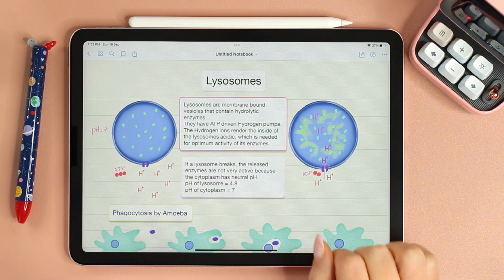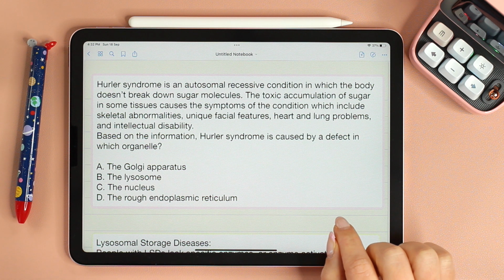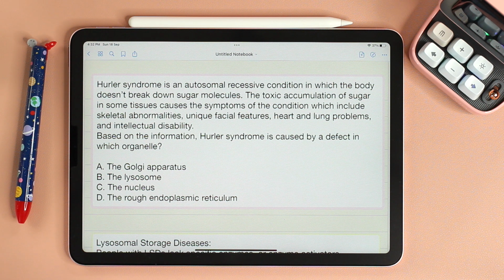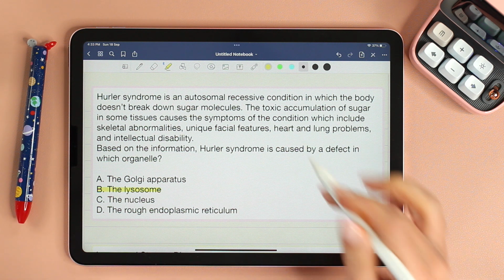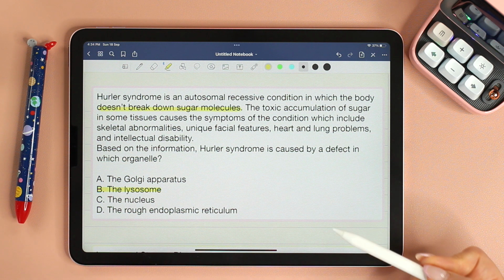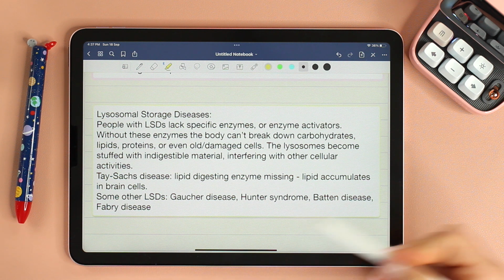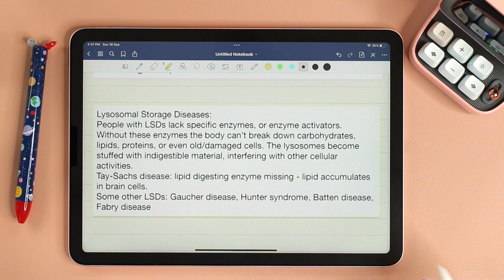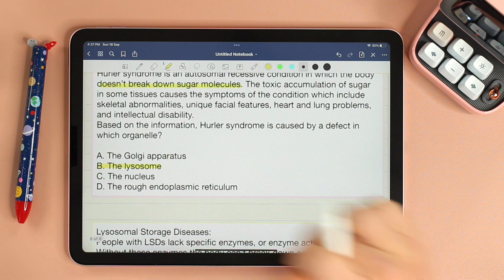EVERYTHING You NEED to Know About LYSOSOMES.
In this video we go over all the important things you need to know about lysosomes.

Share your notes with me on instagram @willow_s_notes